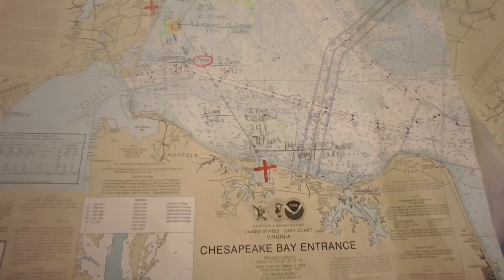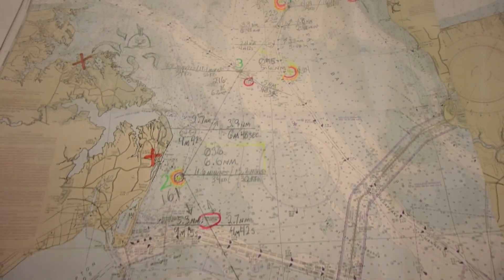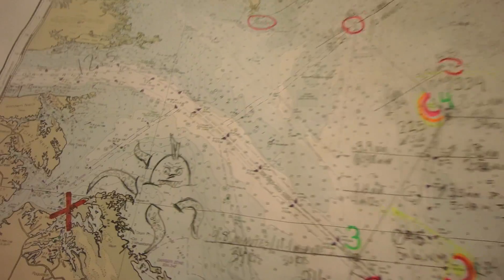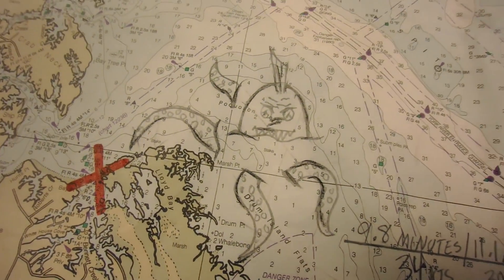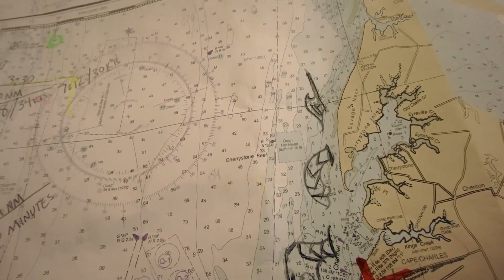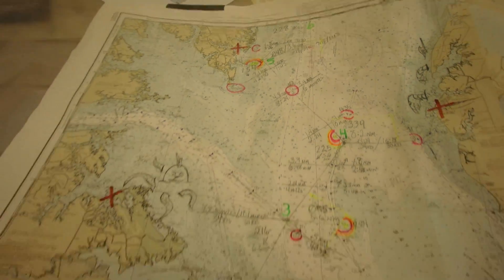Navy Small Boat Navigation Explained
We take a navigation practical.